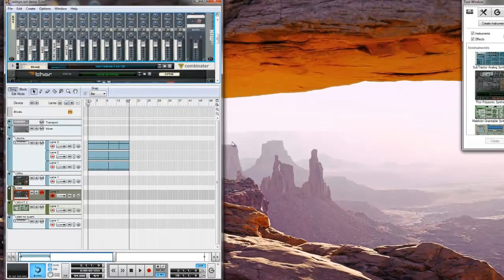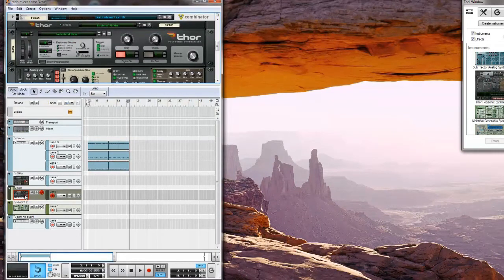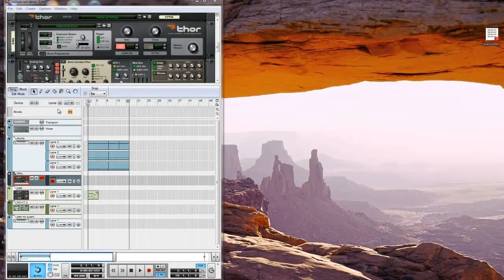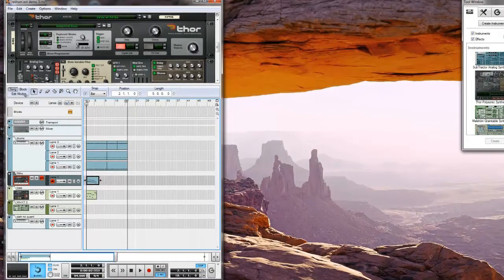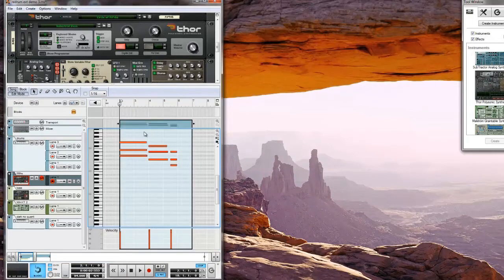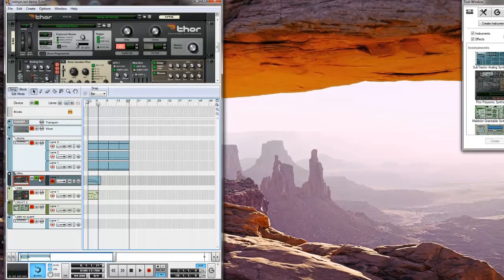"Beatmaking For Beginners" Episode 3 : Building a Beat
In Episode 2, I demonstrated how I program drums with my Redrum Extension Patch.  In Episode 3, I demonstrate some of my techniques in building music tracks.